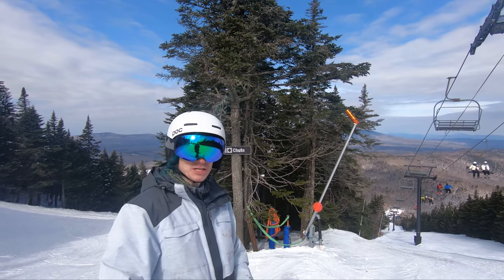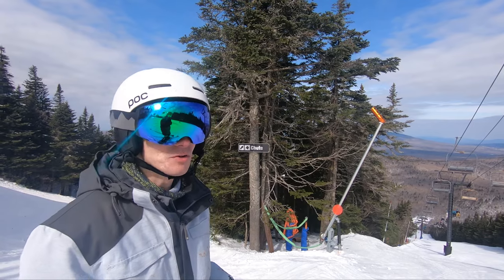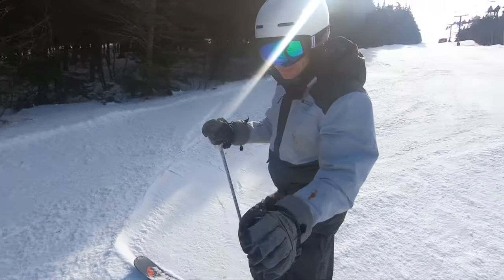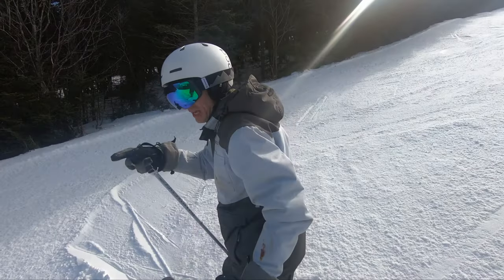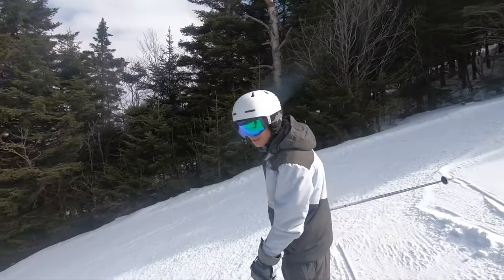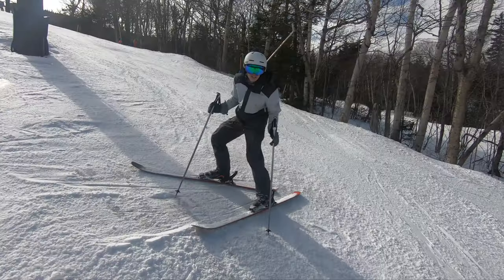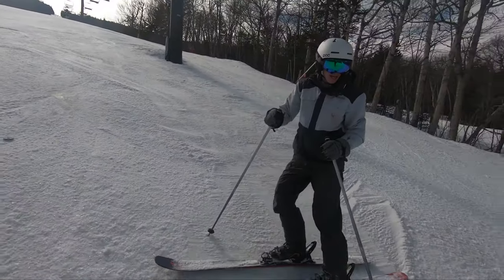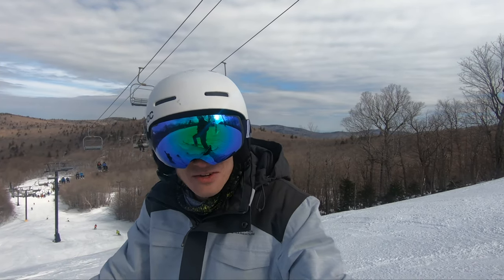How to Ski Your FIRST Black Run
In this video we look at how to ski your first black run. Shot at Mt Snow, NY on their North Face Black runs. Last time I shot this video on a blue (thought it was a black since there was a sign for "advanced skiing") but it was a blue and everyone laughed at me in the comments. So I re-shot this video at Mt Snow towards the end of last season. Here it is for you to enjoy...